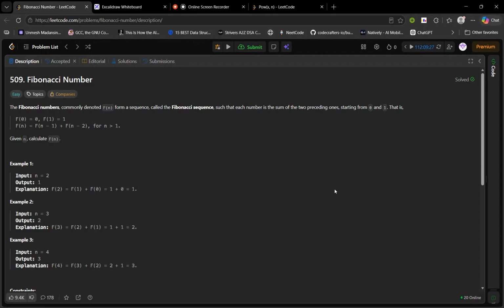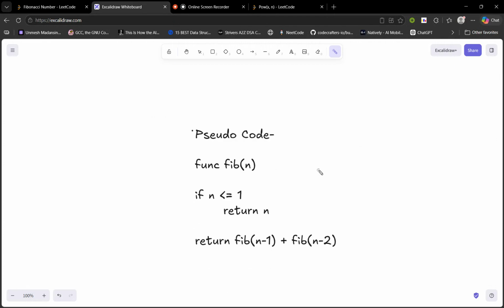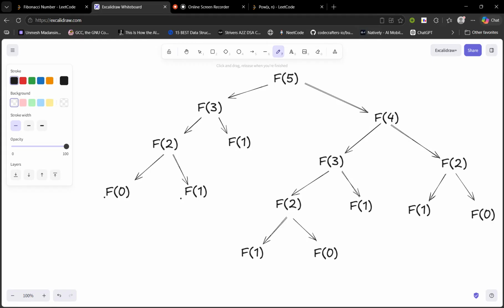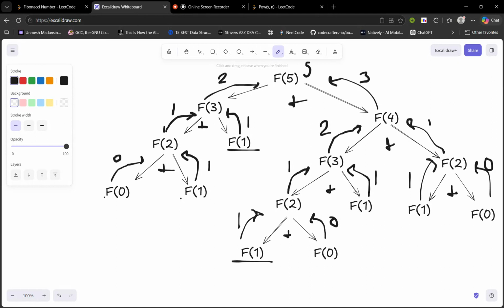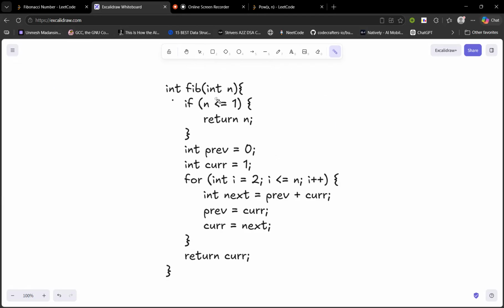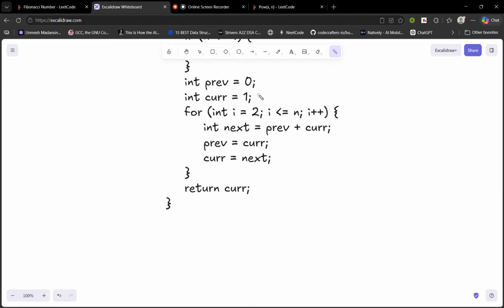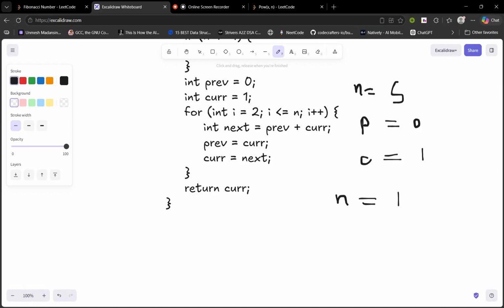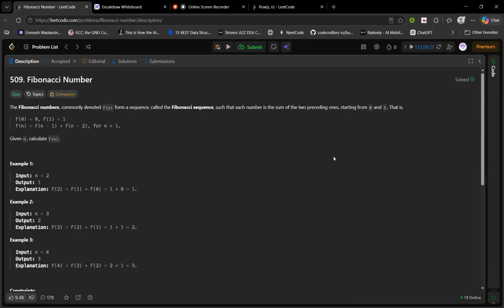Leetcode activity Week 2 - Day 8 - Q 1 | Leetcode 509. Fibonacci Number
Day 8 | Week 2: Recursion
Problem 1:Leetcode 509. Fibonacci Number